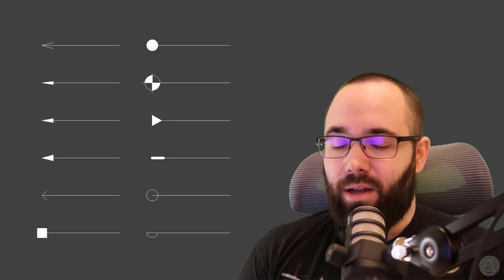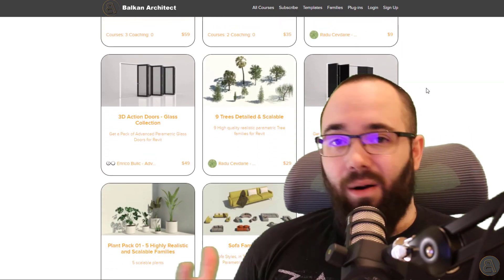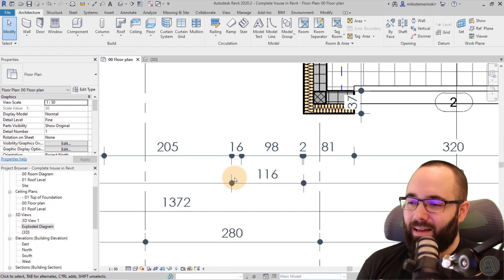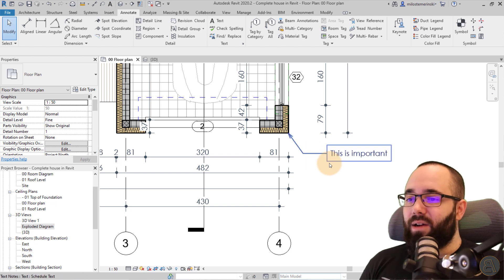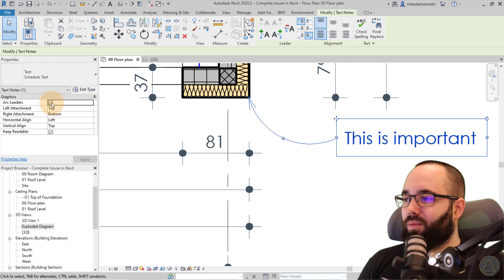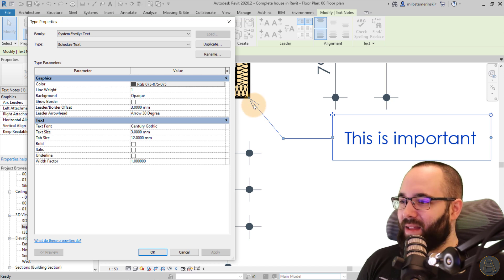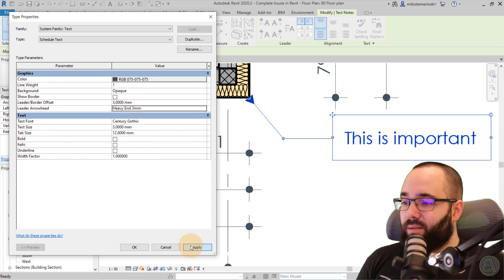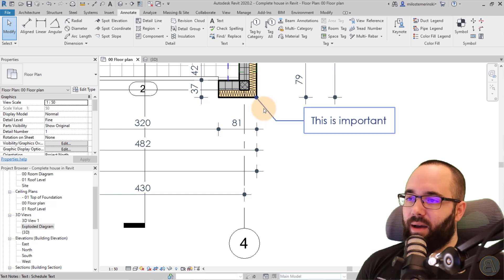Arrowheads in Revit Tutorial - How to setup a Leader Arrow